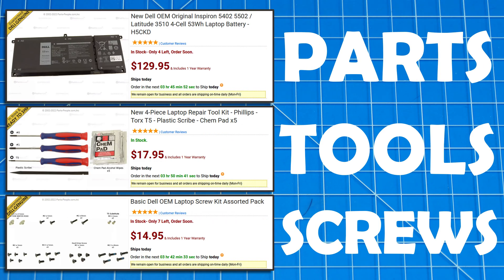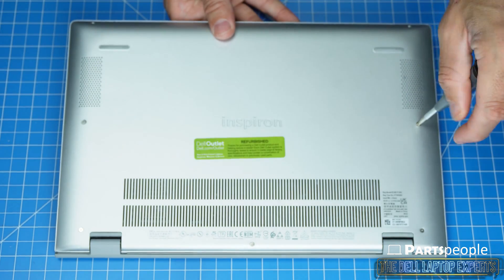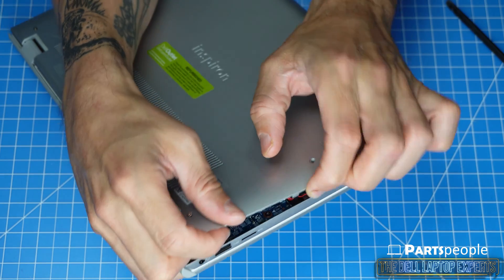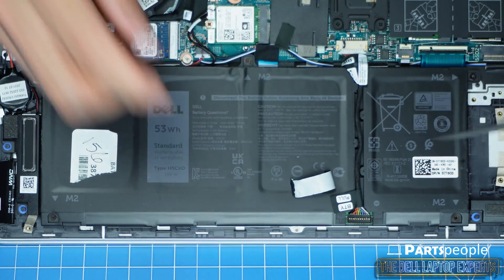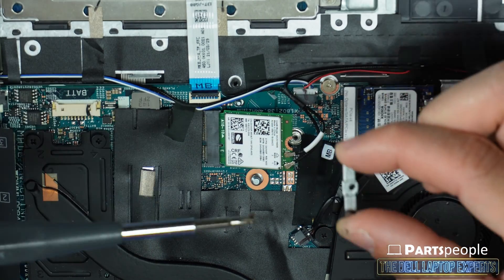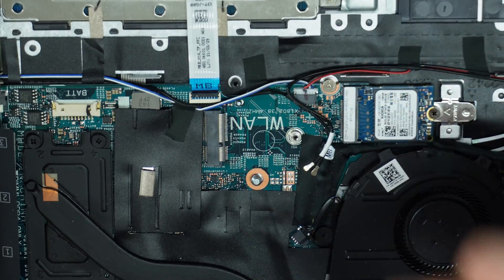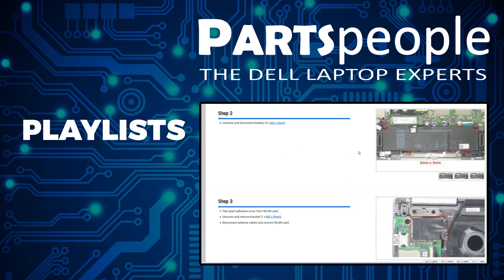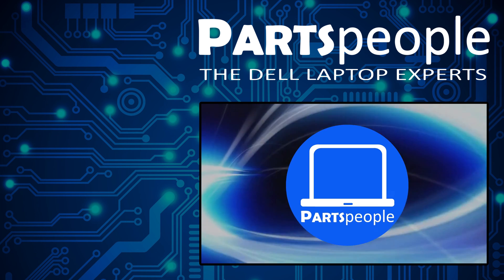Dell Inspiron 14 5402/5409 How-To Install & Replace Wireless WiFi Card/WLAN | Repair Guide